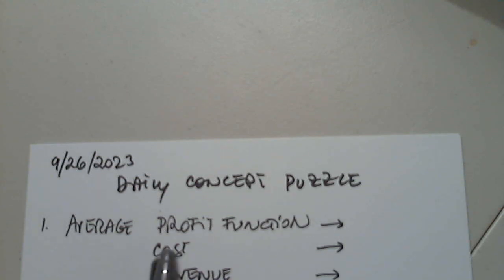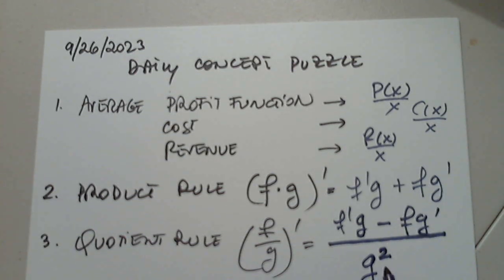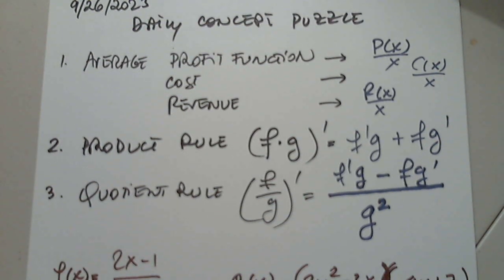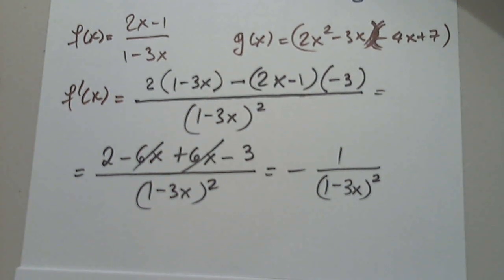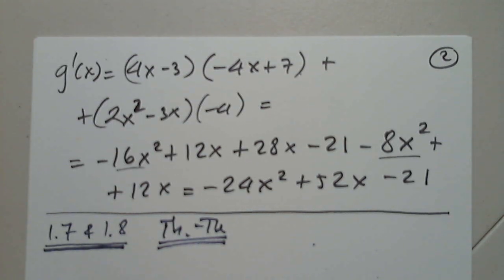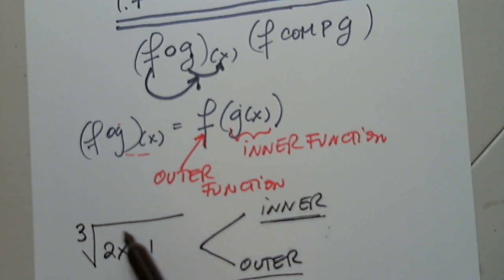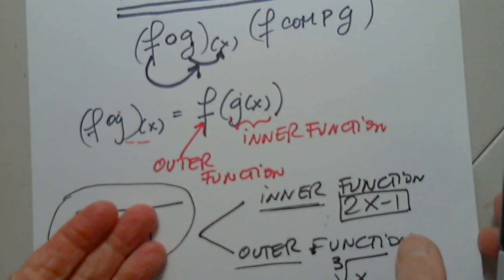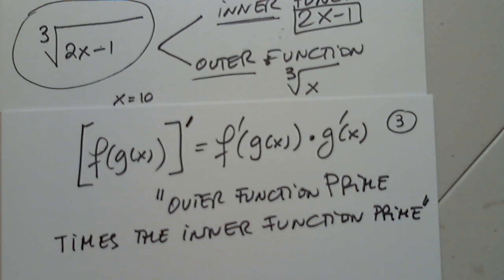MAT 230 1.7-1.8 PART 1 SEPT 26